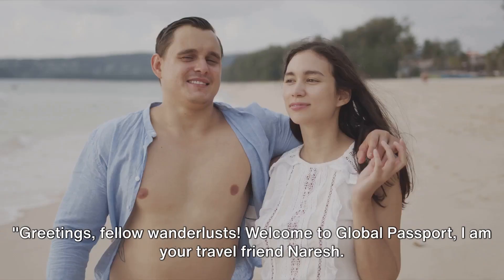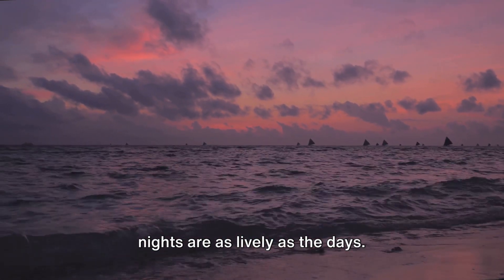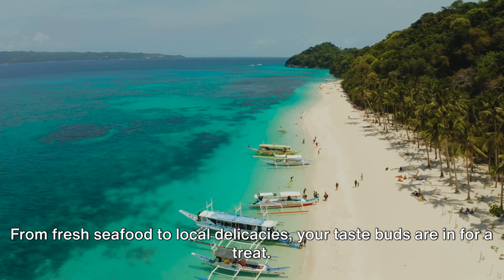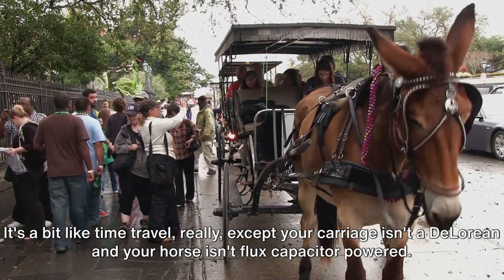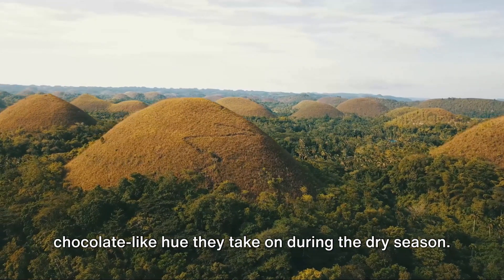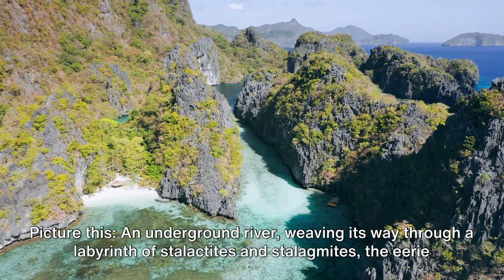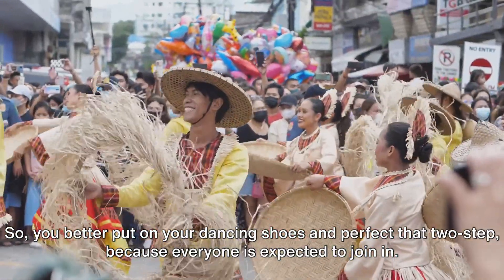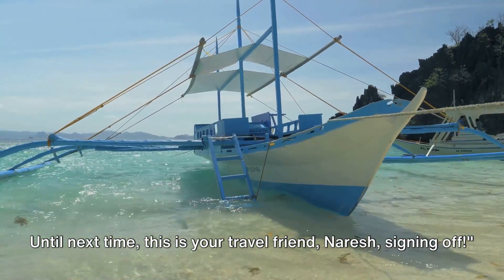Philippines Travel Guide: Must-Visit Places | Bisitahin ang Pilipinas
In this fun and captivating video, join us as we showcase the top 5 must-visit spots in the Philippines! From stunning beaches to majestic mountains, we'll take you on a virtual journey filled with awe-inspiring beauty and the joy of travel. But wait, there's more! Prepare to be entertained with our humorous commentary along the way. Whether you're a travel enthusiast or simply looking for new vacation ideas, this video is a must-watch!
So sit back, relax, and let us transport you to the enchanting world of the Philippines. Let's spread the love for travel! only @globalpassport007

OUTLINE:
00:00:00
Welcome to Global Passport

00:00:28
The Breathtaking Boracay

00:01:28
The Historic Intramuros

00:02:23
The Majestic Chocolate Hills

00:03:14
The Enchanting Palawan and Vibrant Cebu

00:04:23
Wrapping Up the Journey